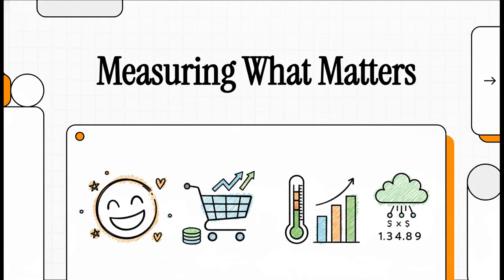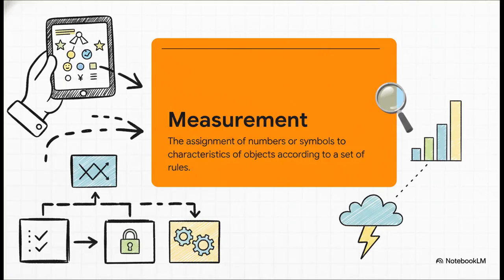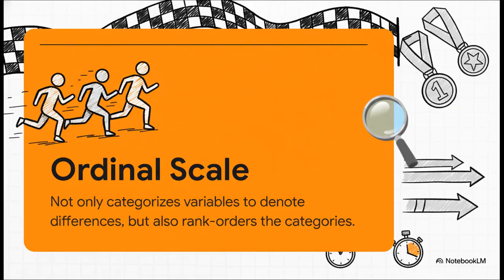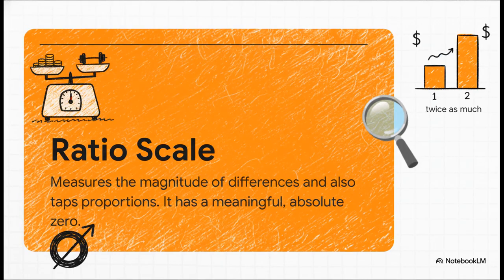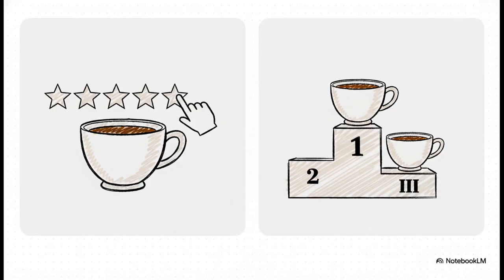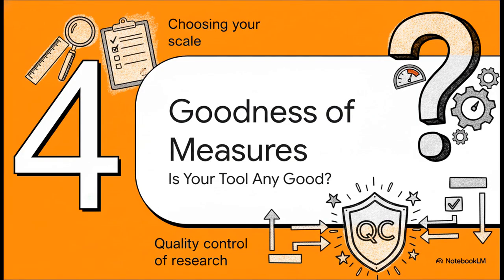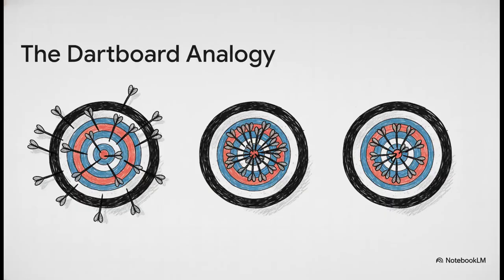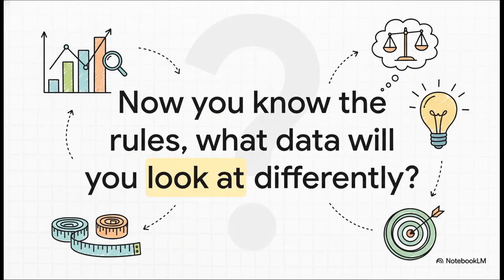012 Measurement Scaling Reliability and Validity Version 2